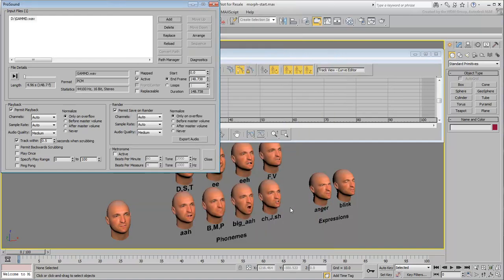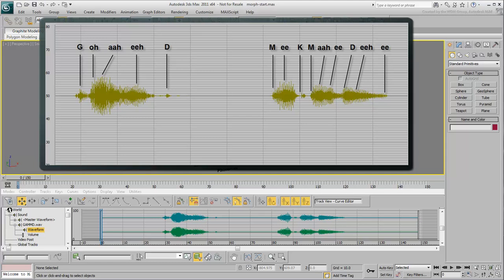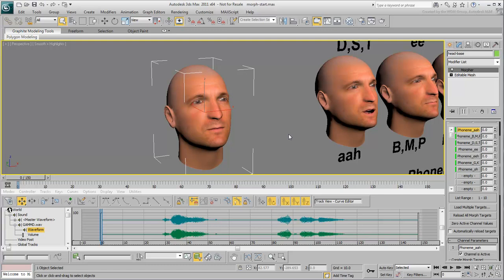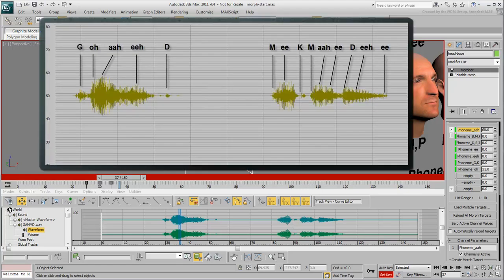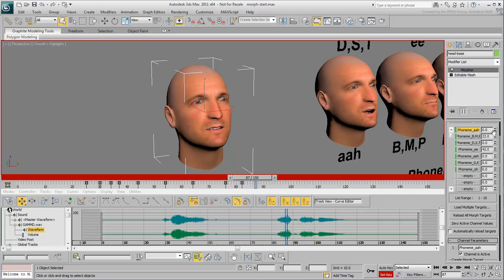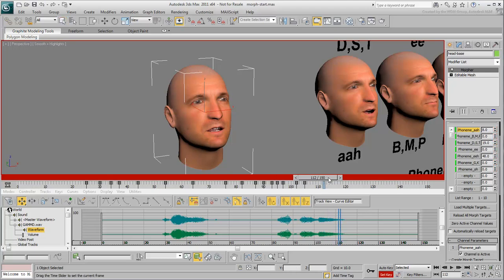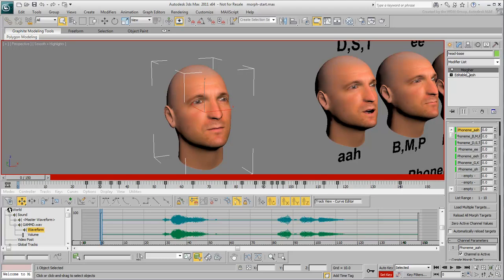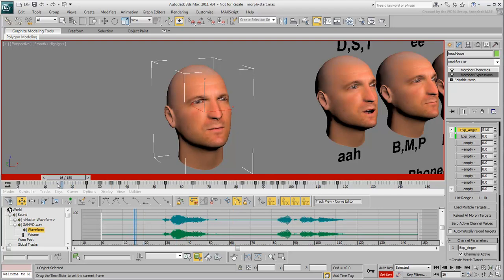Animating Facial Expressions in 3ds Max - Part 2 - Morpher Modifier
In this tutorial, leverage the Morpher Modifier to synchronize facial expressions to a spoken sentence. You use a combination of phonemes and other expressions to animate the talking head.

Level: Advanced
Recorded in: 3ds Max 2011